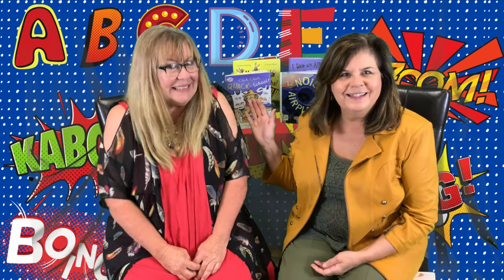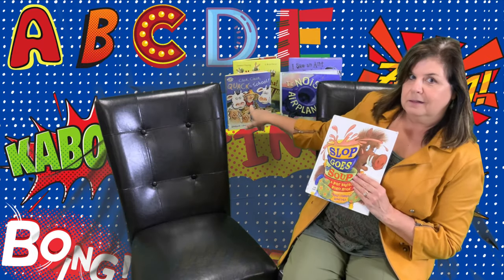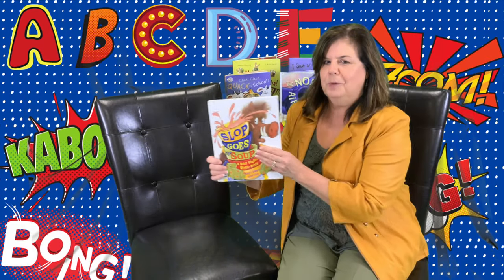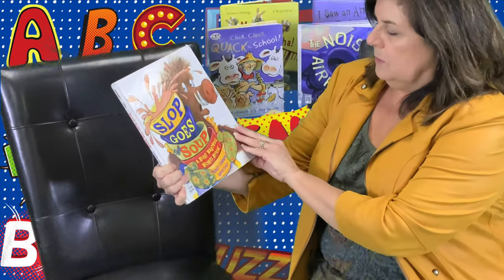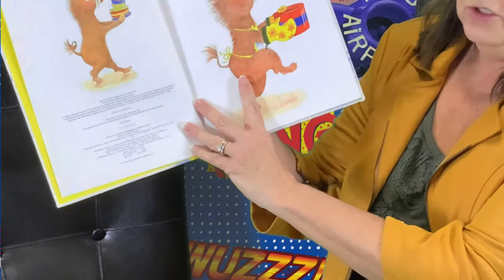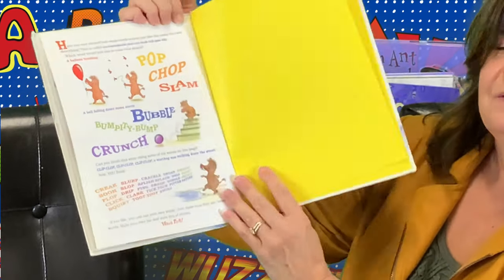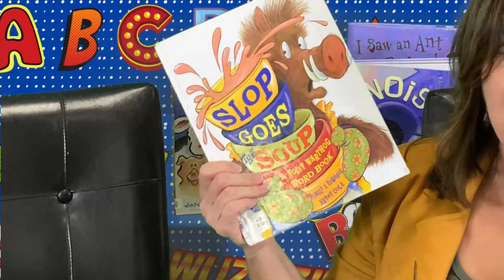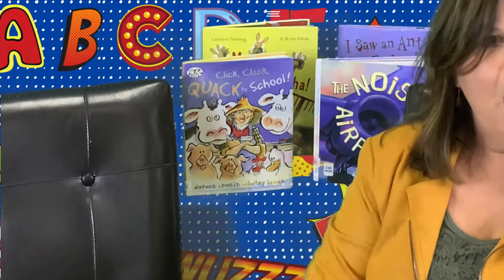Toddler Time September 15, 2020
Slop Goes the Soup: A Noisy Warthog Word Book
By Pamela Duncan Edwards,  illustrated by Henry Cole
Publisher: New York, Hyperion Books for Children